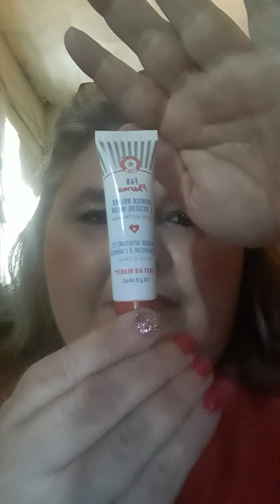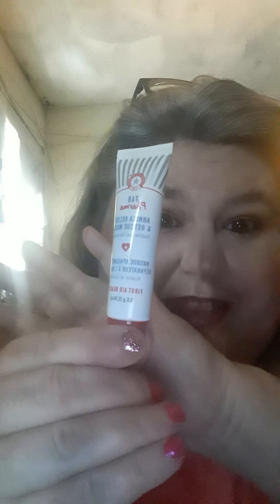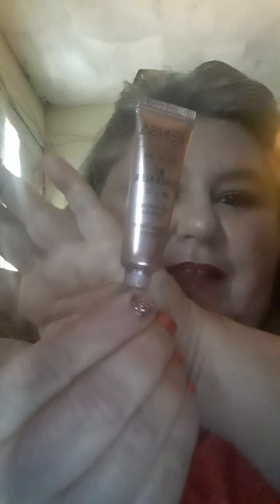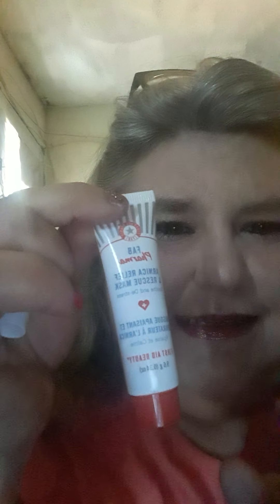May ipsy unbagging